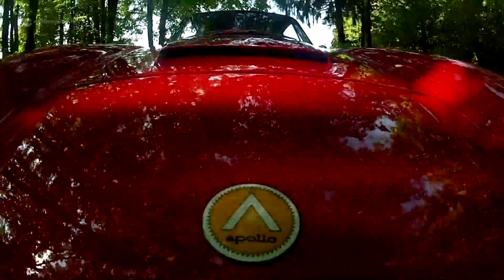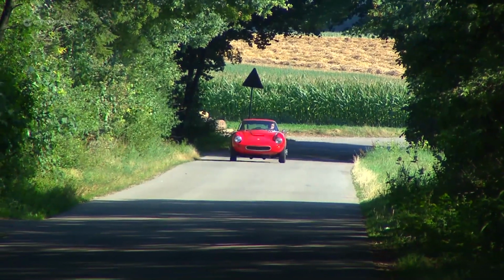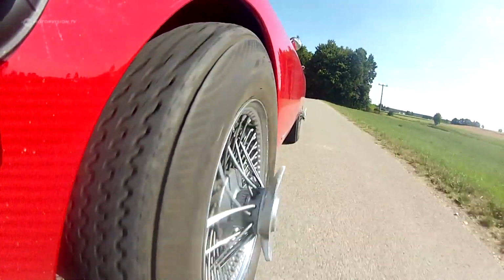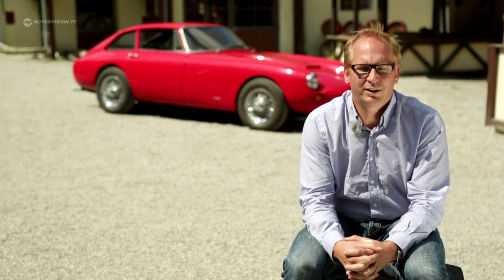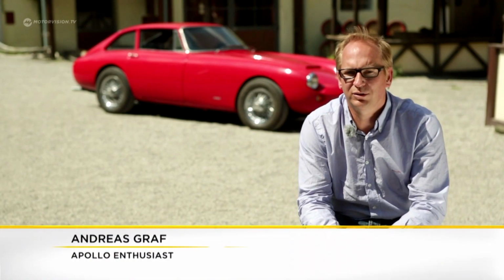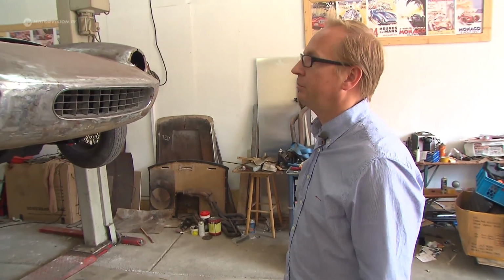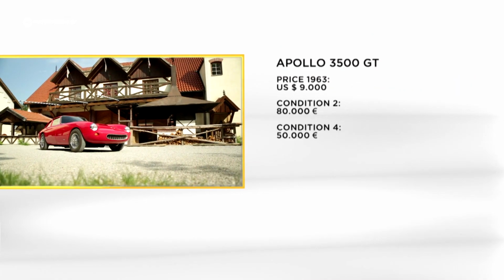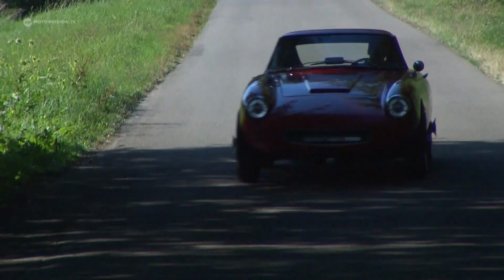Apollo 3500 GT | Motorvision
VIDEO SOURCE